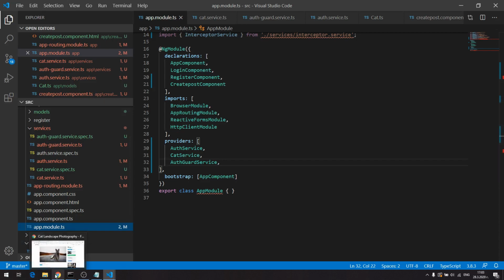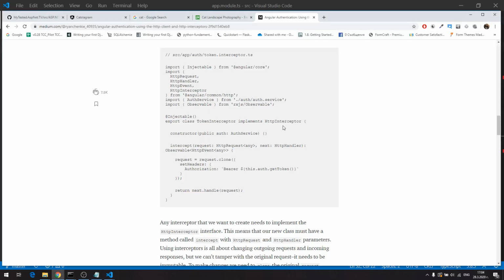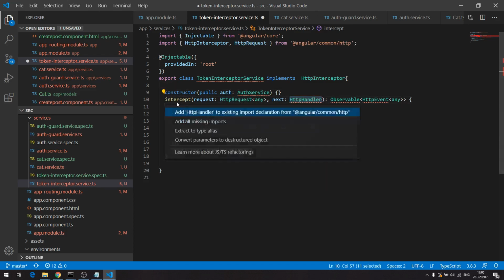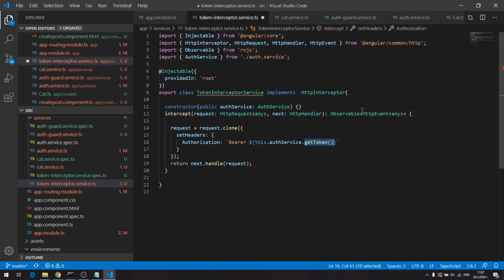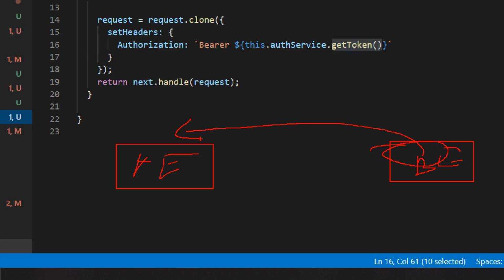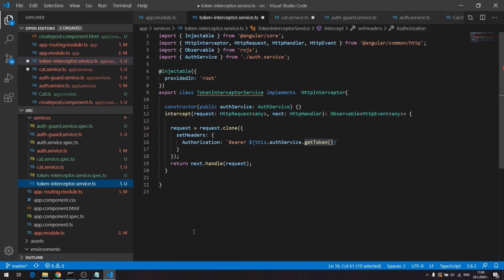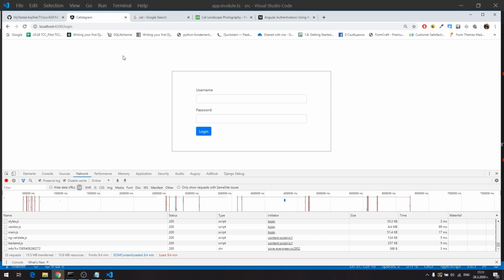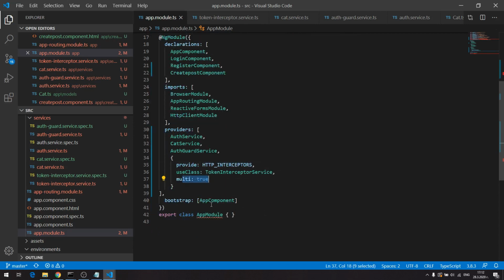BUILDING an APP with ASP.NET Core & Angular - Part 8 - Client HTTP Token Interceptor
► Part 8 - Client HTTP Token Interceptor - THIS VIDEO

In this video series, I and my guest speaker Ines will show you how to create an ASP.NET Core 5 and Angular 9 Instagram-like application for cats. In the eighth part, Ines shows how to follow best practices and add an HTTP token interceptor to the client application.